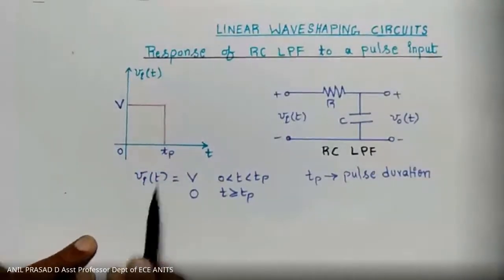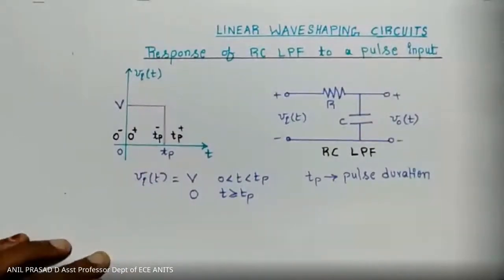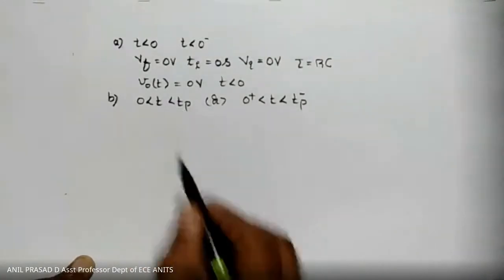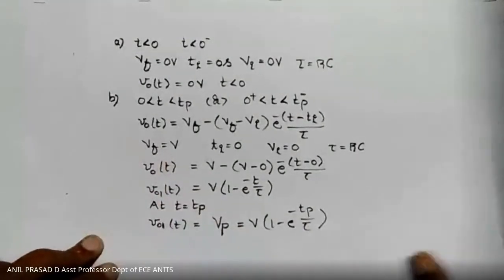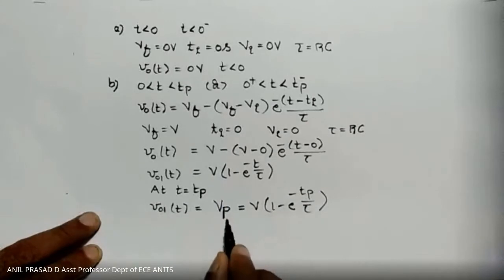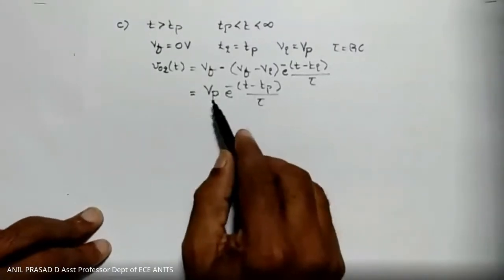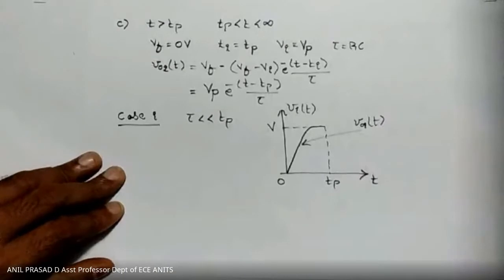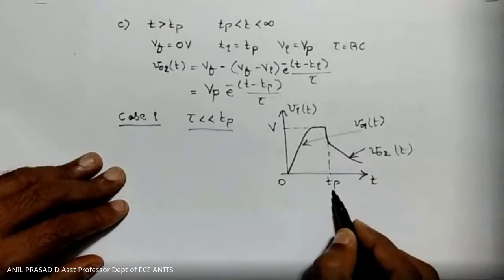ECA I Response of RC Low Pass Filter circuit to Pulse input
In this video response of RC Low Pass Filter circuit to a given pulse input is discussed where it is shown that capacitor charges or discharges exponentially towards applied voltage when a constant voltage is applied. It is also discussed different types of output responses for different values of time constant if pulse duration is fixed.